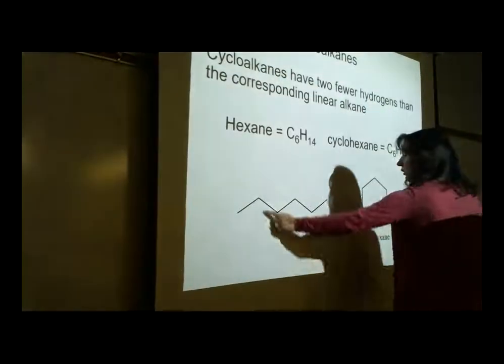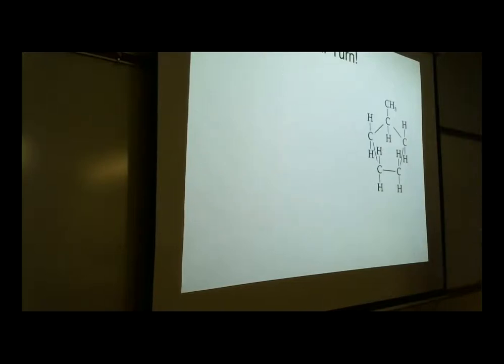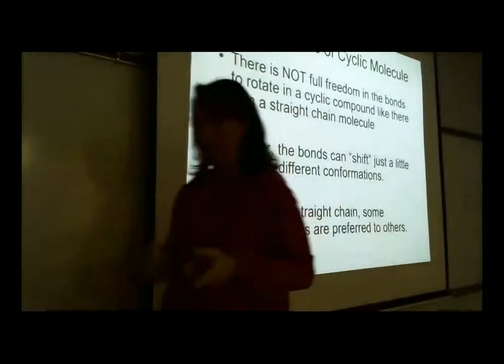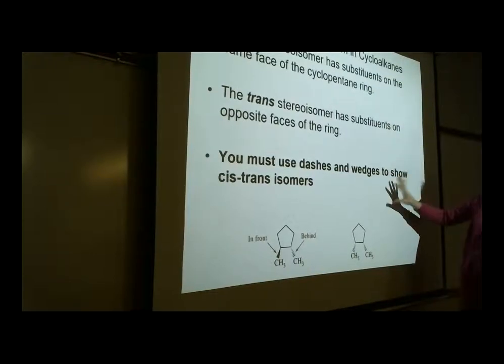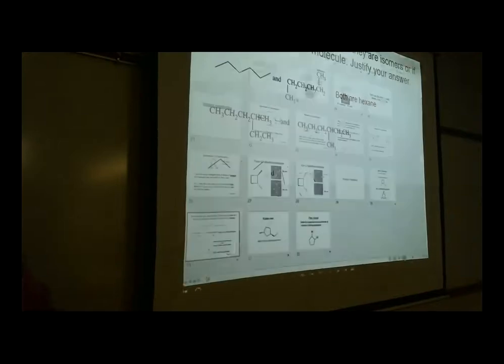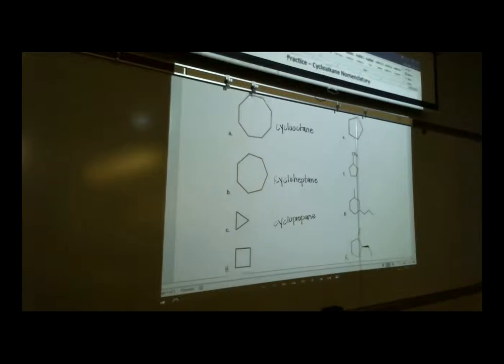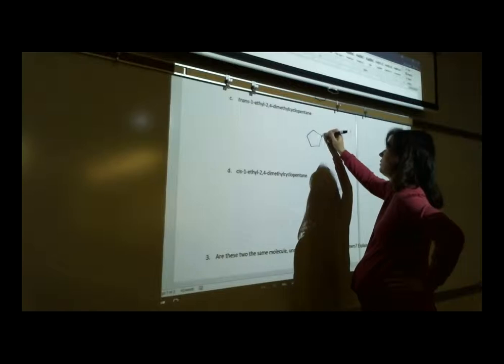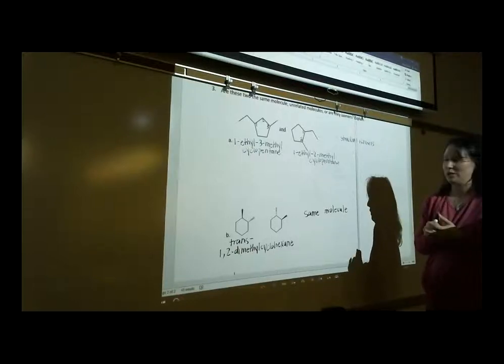Elem Organic Cycloalkane Nomenclature Lecture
Lecture from Elementary Organic Chem on IUPAC nomenclature of cycloalkanes
+J.M.J.